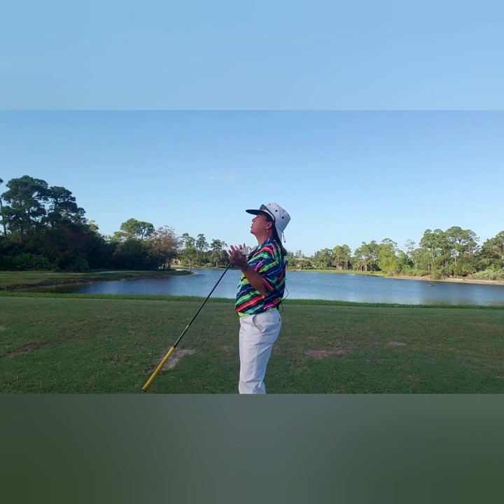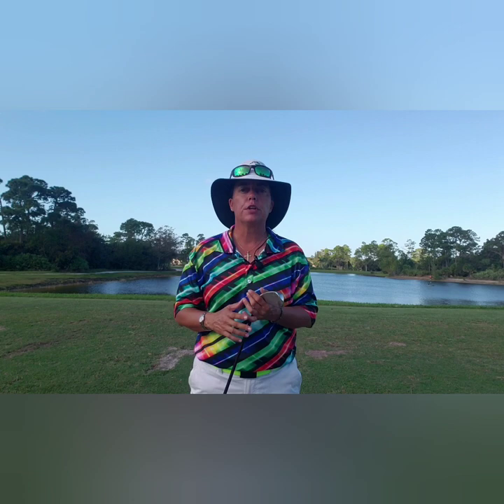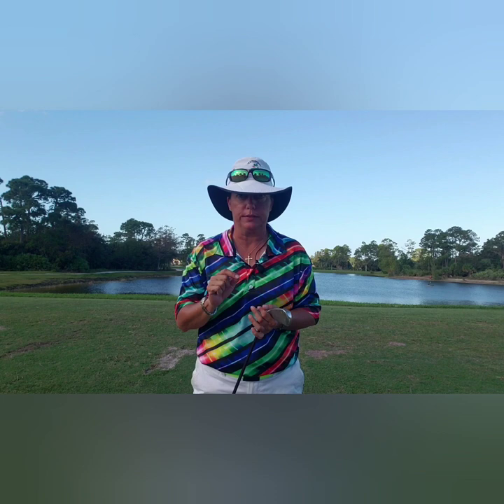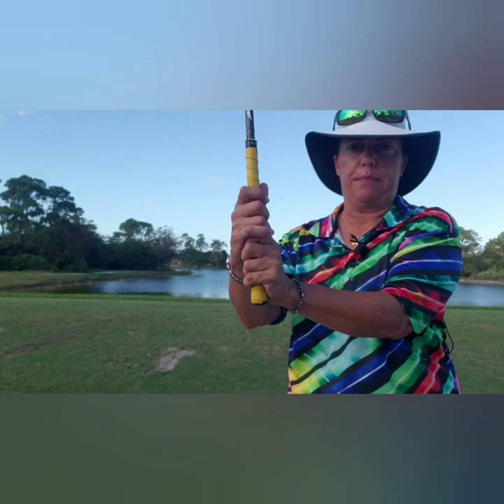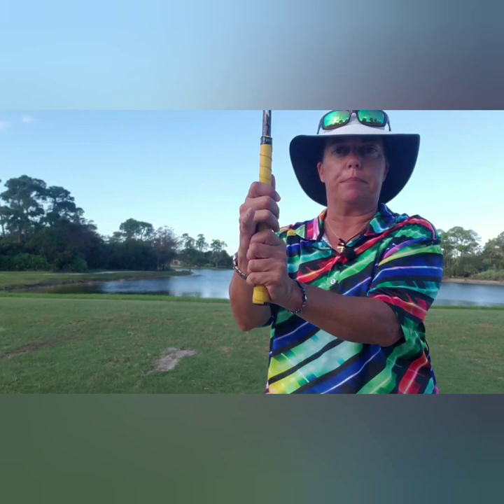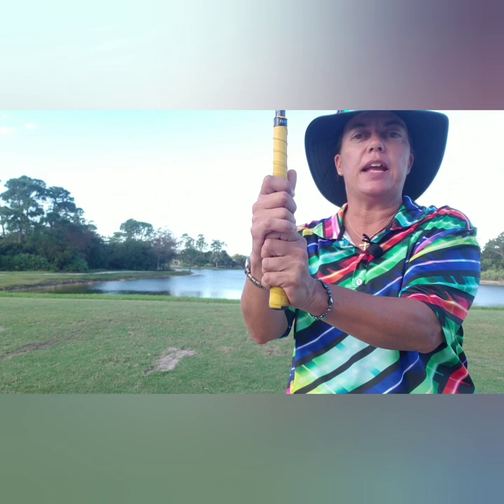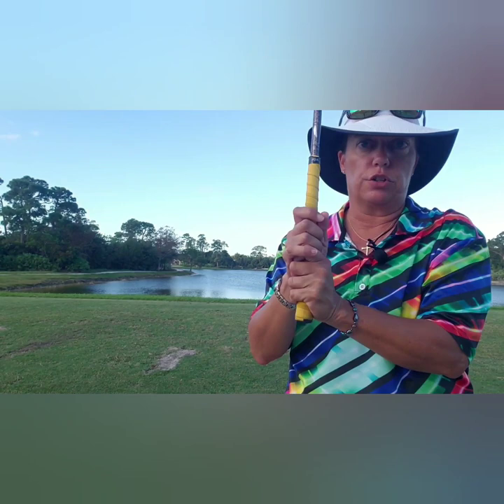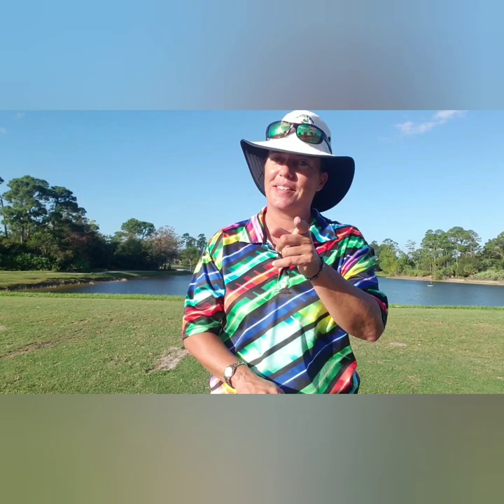Ben Hogan Fundamentals #1... Grip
Good morning everyone, this morning I would like to bring you the 1st of Ben hogans 5 fundamentals. The grip.

 There are many ways to hold the golf club, but, each and every way we hold it there must be one thing that is done. We must hold the golf club in balance to ourselves and the face of the club itself.

 Come see me at Madison Green golf course in Royal Palm  Beach, or Southwinds Golf Course in Boca Raton.

 Keep it in the short grass